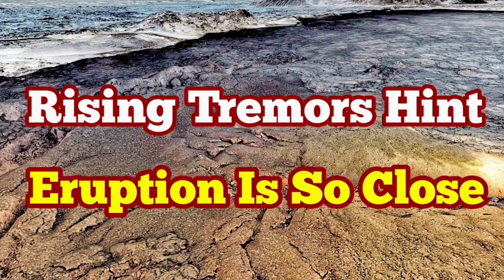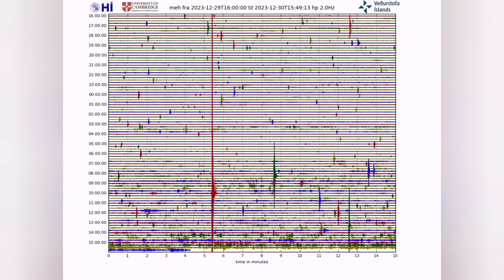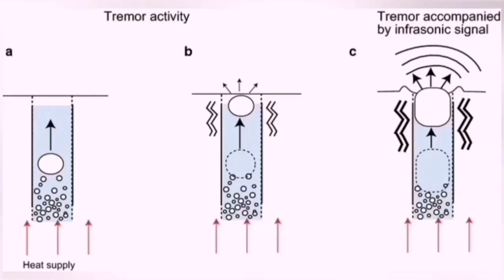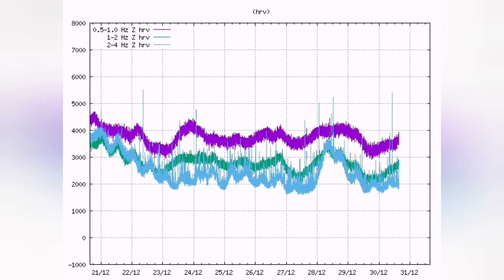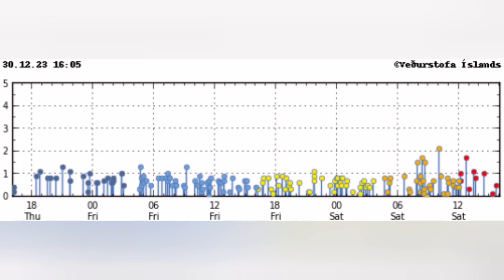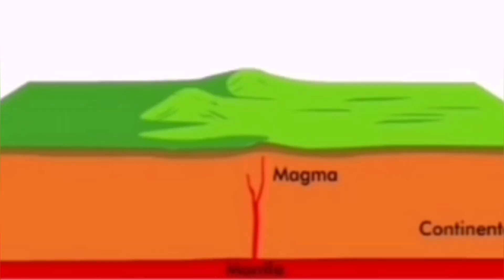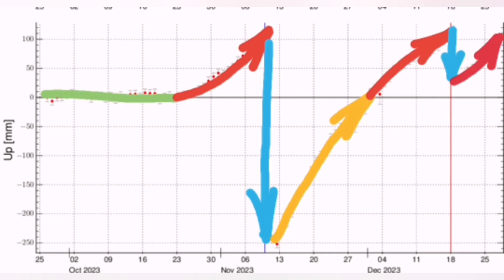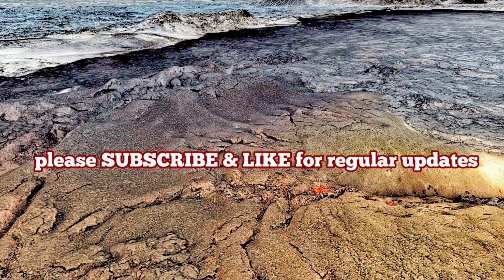Eruption Is Close, Tremors Trend Hint, Iceland Fagradalsfjall Sundhnúka Volcano Eruption, Grindavik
The land uplift at Svartsengi has reached approximately the same height as it was before the eruption on December 18 and during the magma flow that caused the natural disaster in Grindavík on November 10.

This is what Benedikt Gunnar Ófeigsson, geophysicist and head of deformation measurements at the Icelandic Meteorological Office, says in an interview with mbl.is.

He says that the land uplift will no doubt be measured at this height in the coming days as it will not rise that much from day to day. It is likely that the landmass will officially become larger than for the last mentioned two events in the coming days.

"That doesn't mean it's starting "

"Given that it's in the same position as before the last eruption, before the run, we're just assuming it could go off at any time." That's not to say it's going away. It's just our precaution," says Benedikt.

He says that now there is a certain amount of waiting as it is not known what or if anything will happen. In light of previous events, there is an increased probability of an eruption, but Benedikt does not rule out that this exact height of the landmass is meaningless.

"Is this a goal or does it just keep going?" Then maybe we have to wait a few weeks," says Benedikt.

Watch it LIVE here for a daily monitoring of the volcano.